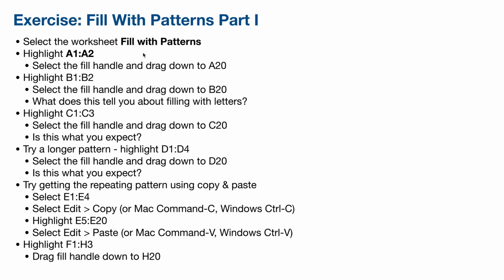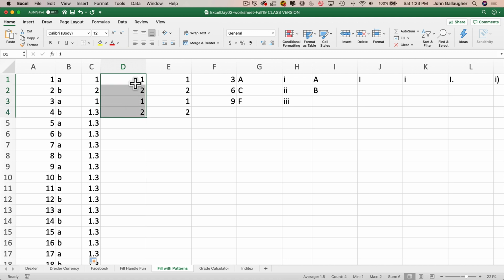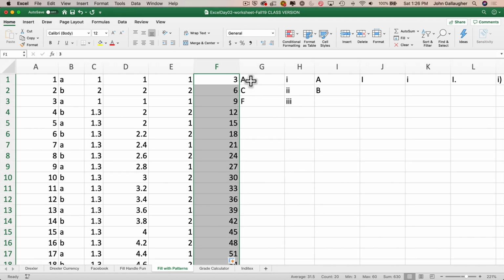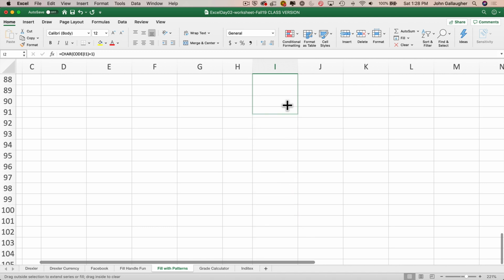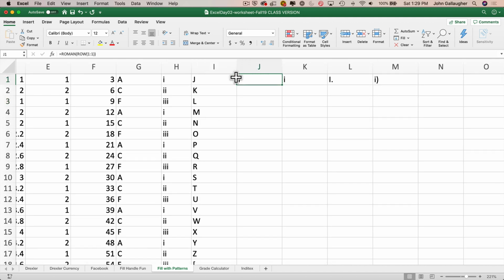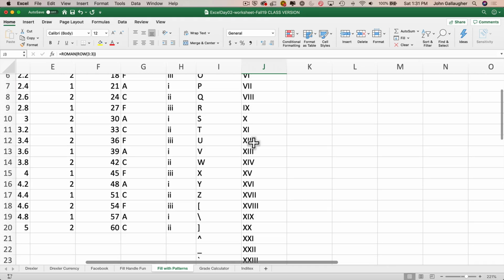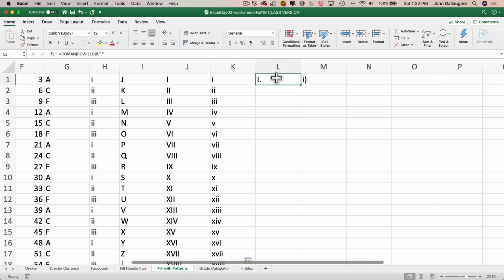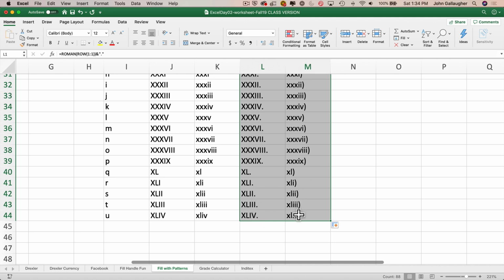Excel Solution - Fill With Patterns (Part I and II)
Solution to the Fill With Patterns (Part I and Part II) exercises. This video covers using autofill to create recurring patterns in Excel. Several examples are highlighted that don't produce the desired functions, but the video demonstrates using several techniques to achieve patterns including Copy/Paste, Char(Code()), ROMAN(ROW()). The use of the character & in formulas to add text to a result is also demonstrated.